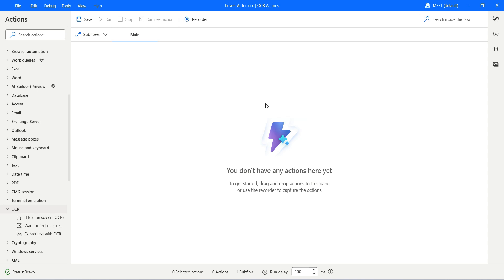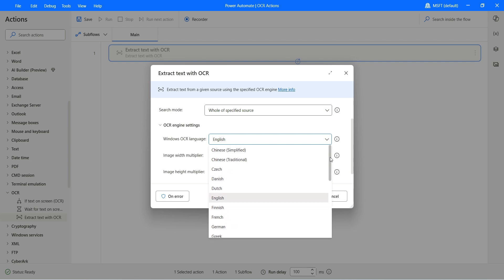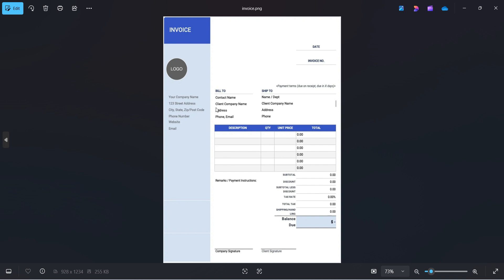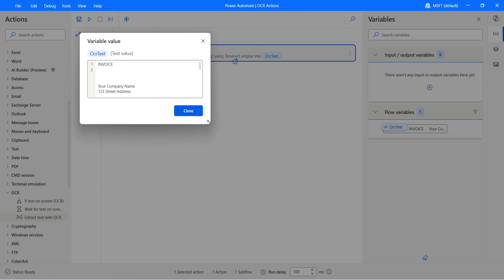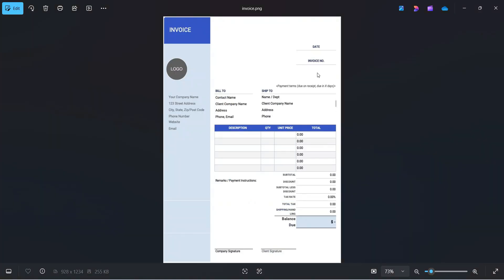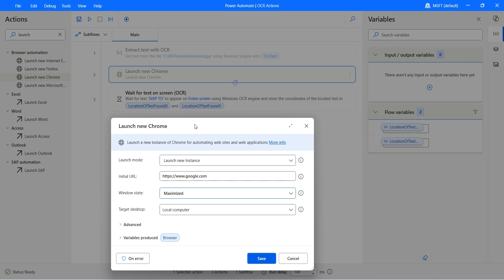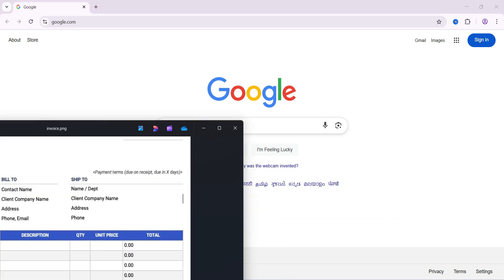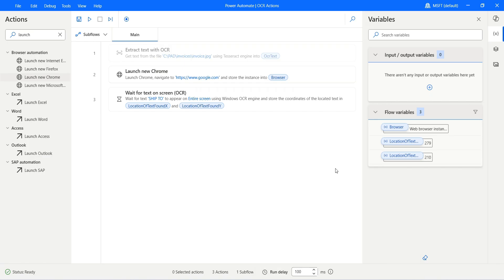Power Automate Desktop - OCR Actions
In this video, I will explain how to use Optical Character Recognizing technique with two different OCR engines available in Power Automate Desktop to extract the text from image file using OCR technology.